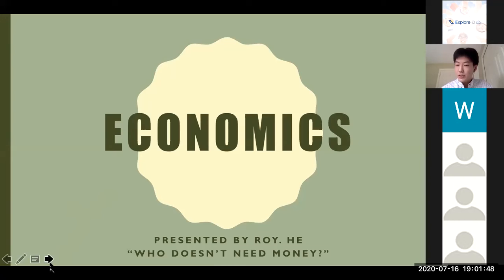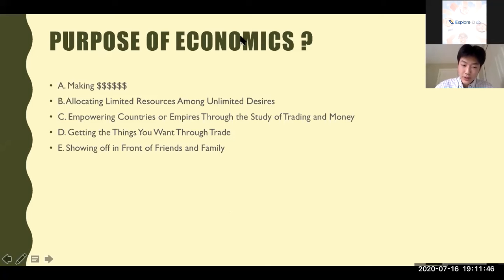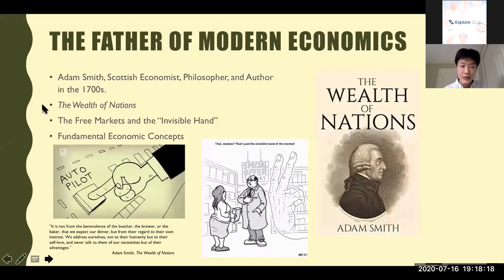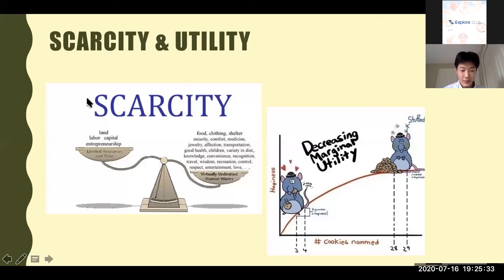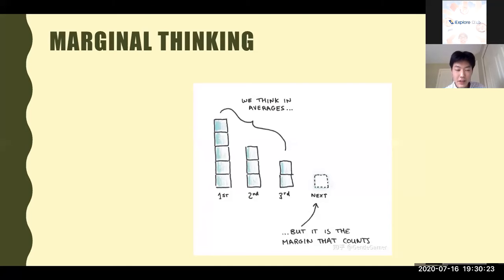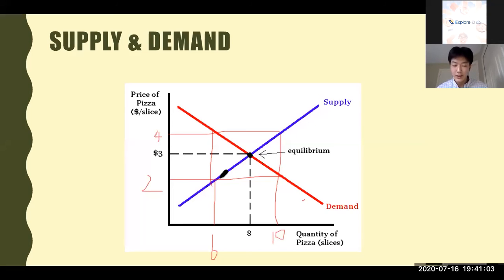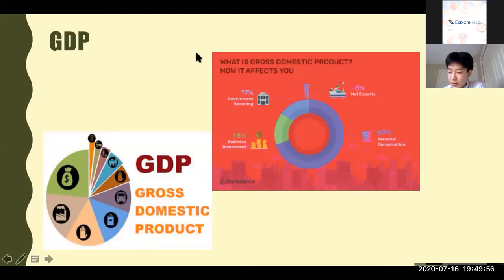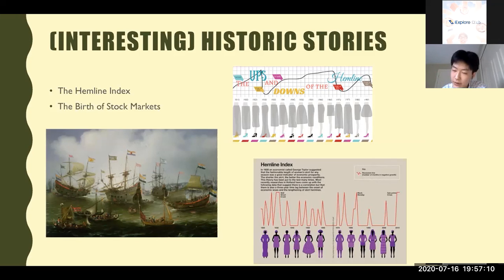Economies:"Who Doesn't need Money? " (hosted by Roy He)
In this seminar, Roy He turns the intricate economic concepts, like opportunity cost, into fun stories and pictures so his students can easily understand these college-level ideas. He also introduces famous economists in history, like Adam Smith, and their famous work, like The Wealth of Nations. Don’t forget to check out Roy’s other seminars!

Timestamps:
0:01:25 History of money
0:07:54 Purpose of Economics?
0:12:34 What is Economics?
0:15:63 Father of Modern Economics
0:20:46 Scarcity and Utility
0:26:29 Marginal Thinking
0:32:29 Supply and Demand
0:38:51 Opportunity cost
0:42:36 GDP
0:46:29 Historic Stories
0:53:52 Recommendations and Conclusion
0:55:67 Questions and Answers